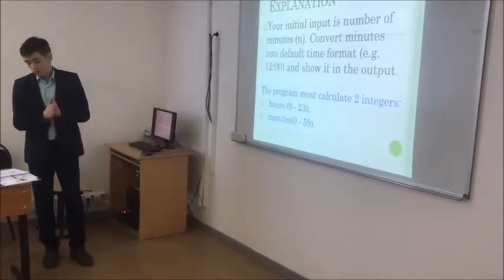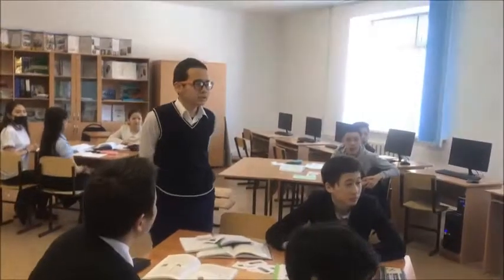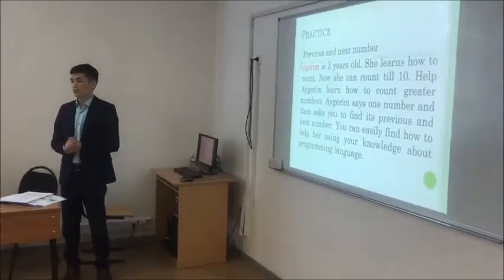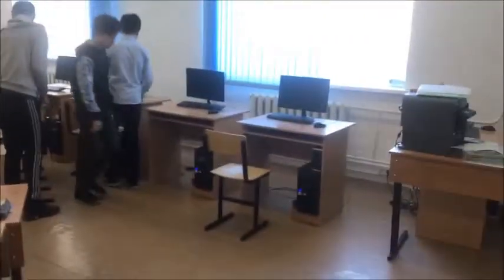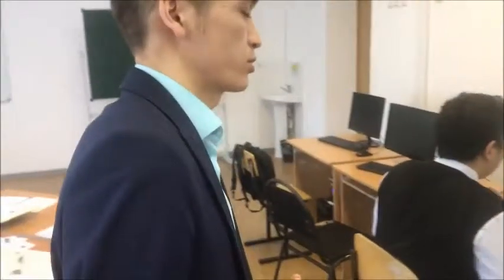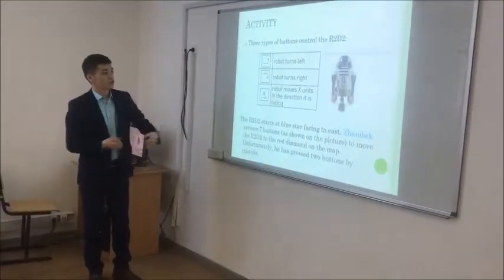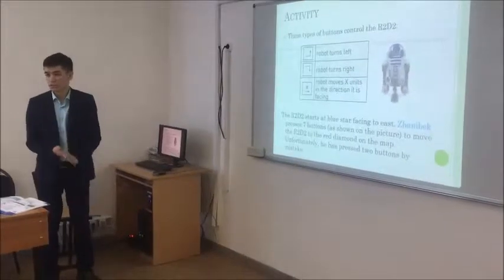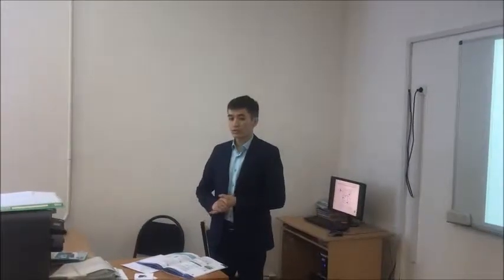TRACING AN ALGORITHM 8 СЫНЫП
Медеуов А., ШГ№65